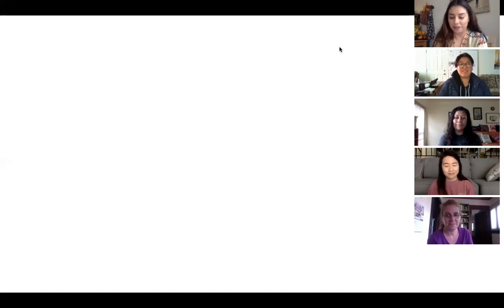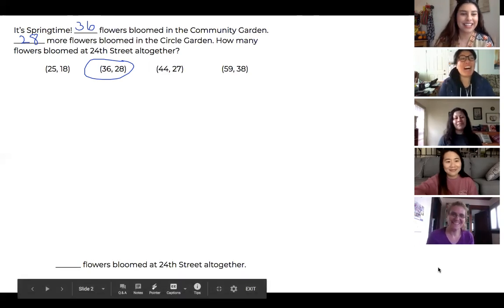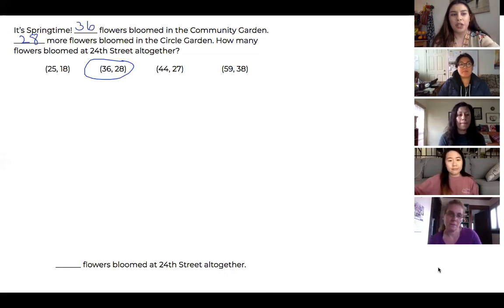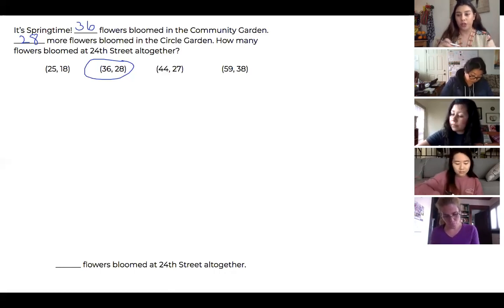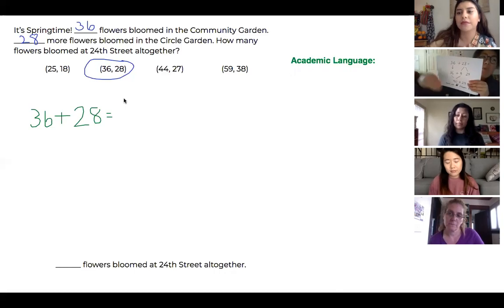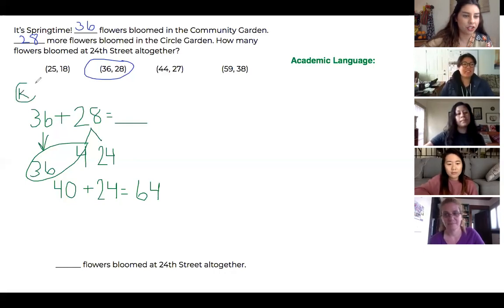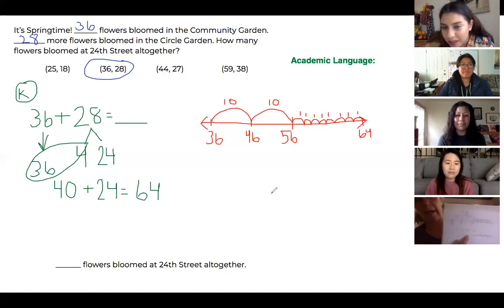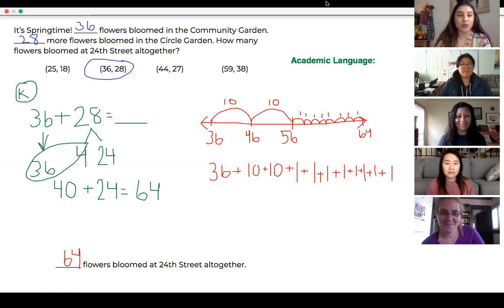Math Story Problem Day 2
What strategies will you use to solve today's word problem?